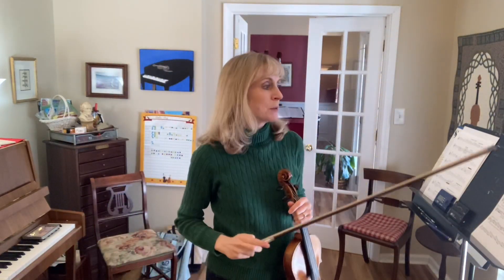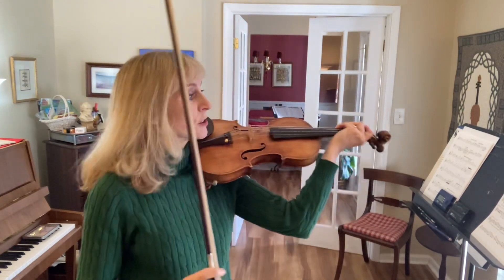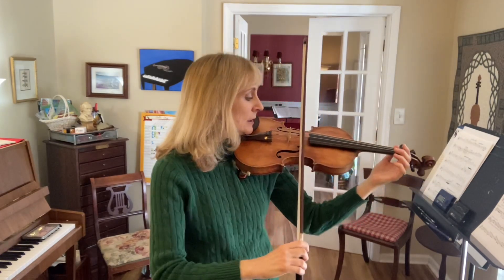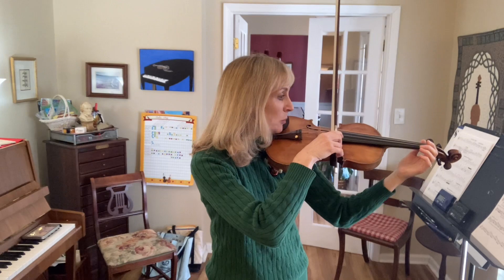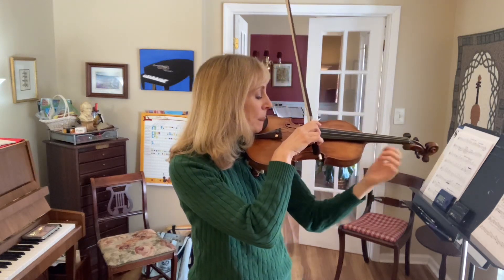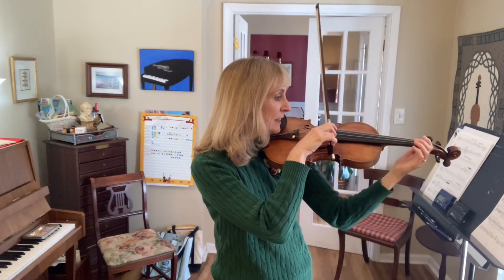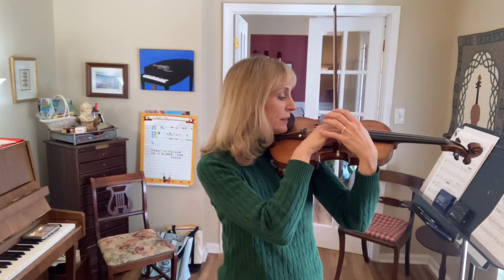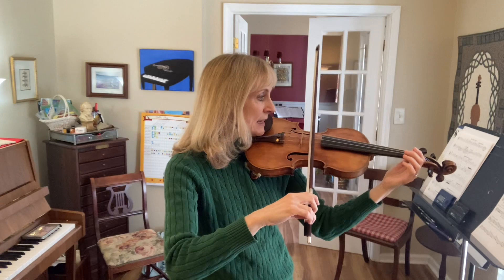Pr 1 Tutorial Seitz #2, 3rd mvt